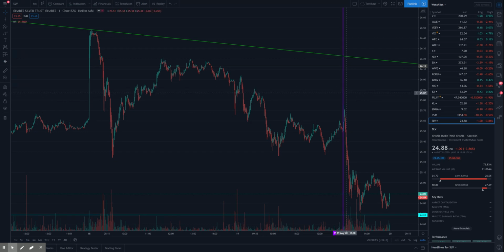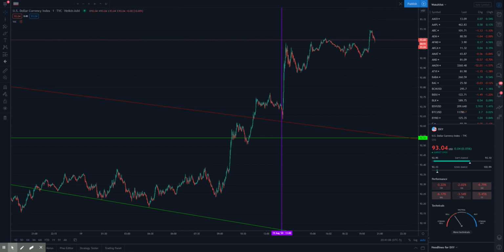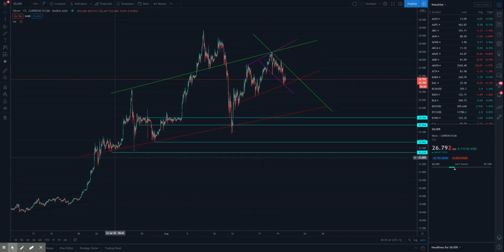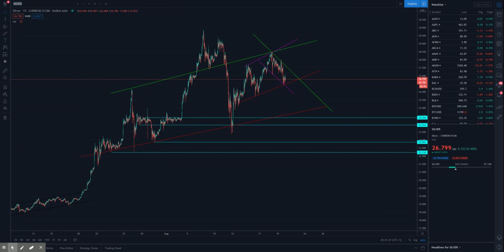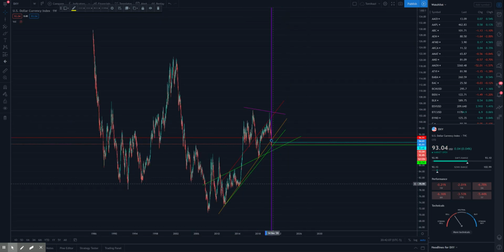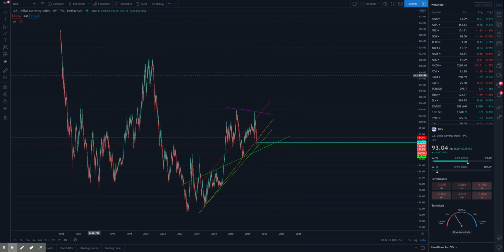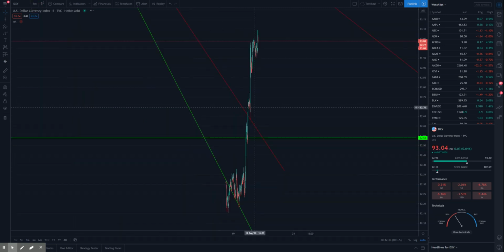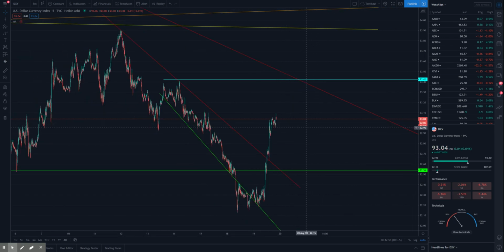Serious Silver Recap 8.19.2020